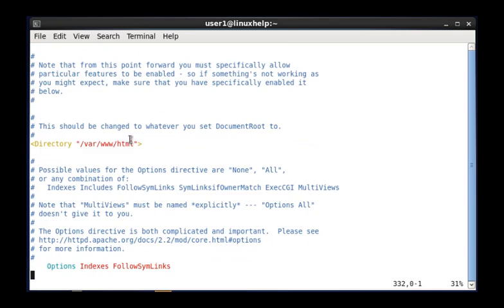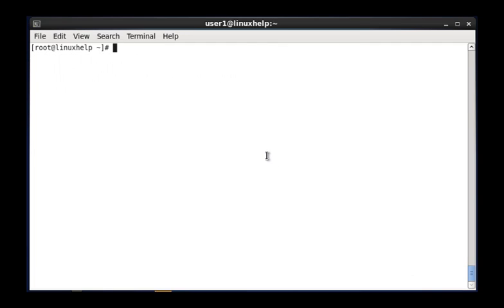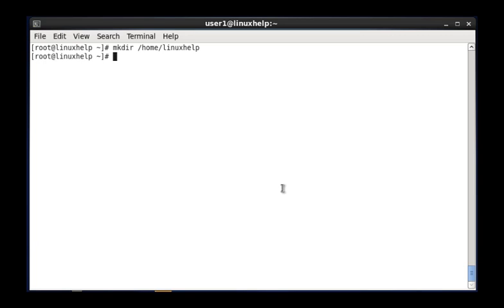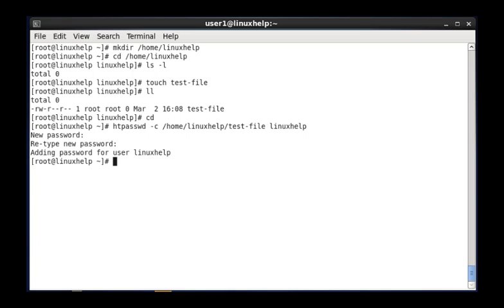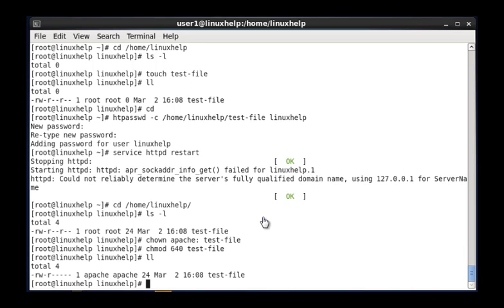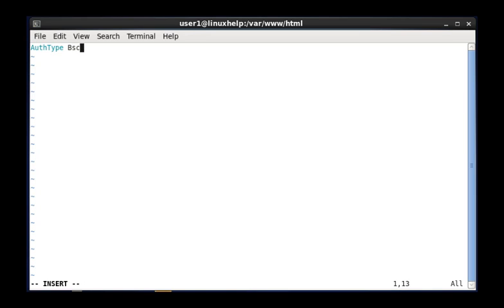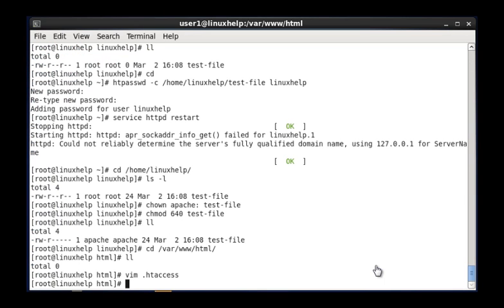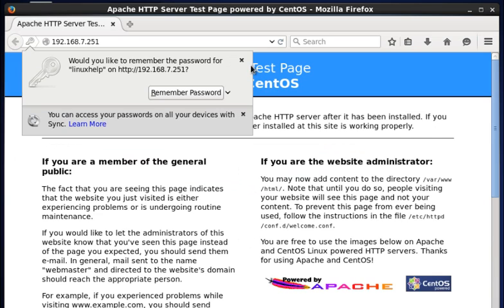Protecting Web-directories in apache using .htaccess file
This is a video to protect other search engines from accessing information of site when it’s in the development phase using the .htaccess.